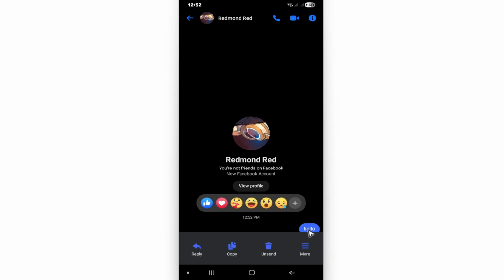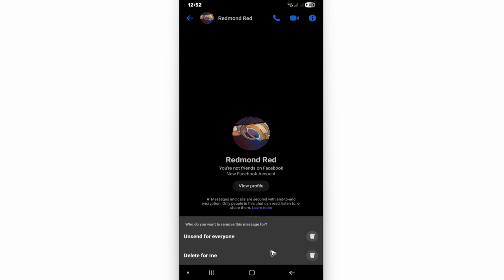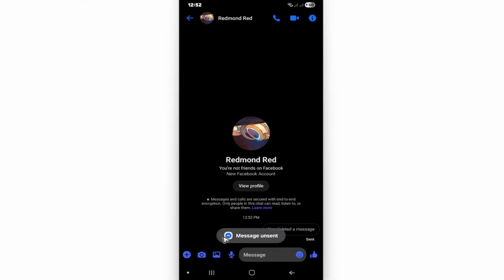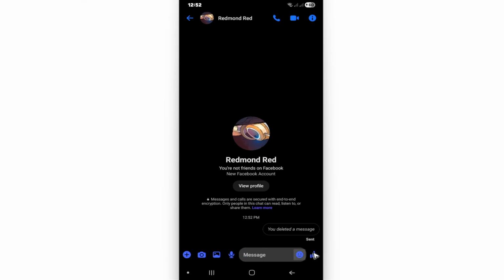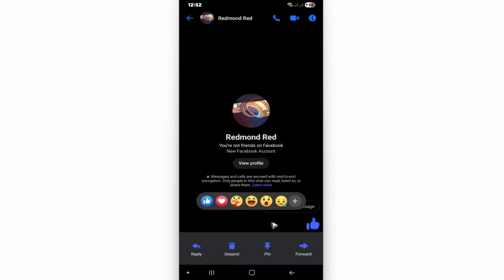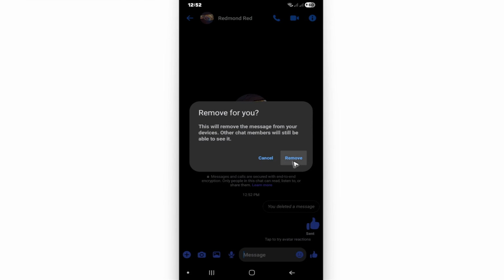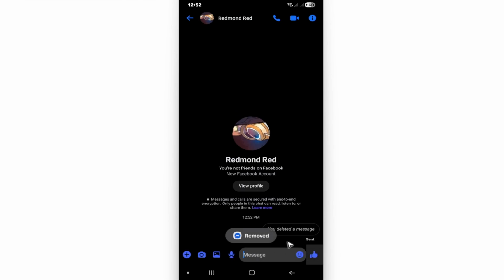How To Delete Messages On Messenger For Both Sides? (Easy Guide 2026)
How To Delete Messages On Messenger For Both Sides?

In this video, I will show you how to delete messages on Messenger for both sides step by step. If you sent a message by mistake or want to remove a conversation completely, this guide will help you unsend messages so they disappear from both your chat and the recipient’s chat. I’ll walk you through how to use the unsend feature, remove messages permanently, and avoid common issues. This works on both mobile and desktop versions of Facebook Messenger.

00:00 Introduction
00:10 How To Delete Messages On Messenger For Both Sides